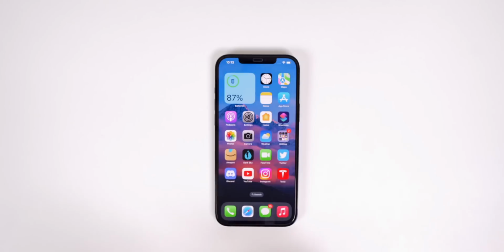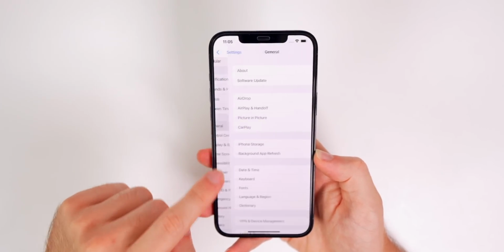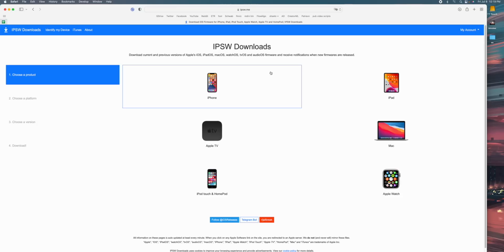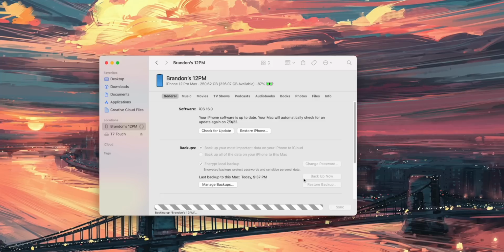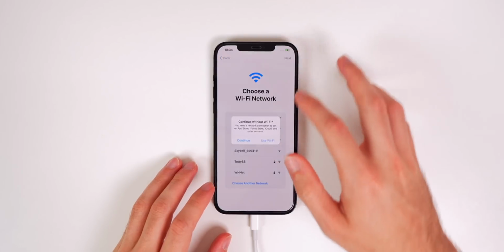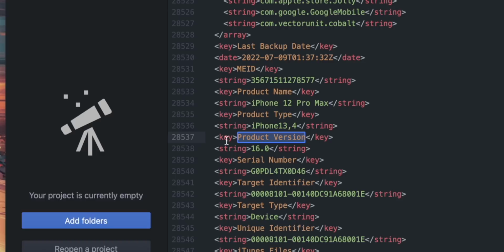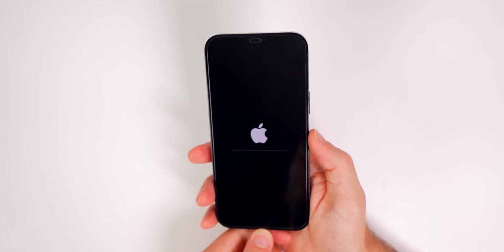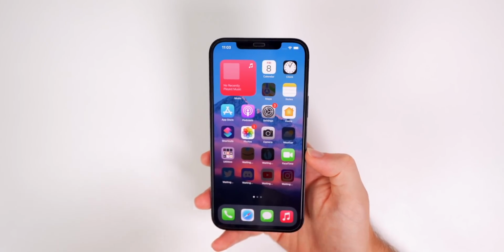How to Downgrade Your iPhone (Without Losing Data)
How to Downgrade iOS 16 to iOS 15! (Without Losing Data) | Remove & Uninstall iOS 16 Beta to iOS 15.5
Update: This still works the same in 2024 with iOS 18.

Apple just recently released the iOS 16 Public Beta and now a lot of users will begin installing it on their main device without thinking twice about the potential downsides.

So, if you did install the iOS 16 Beta and you're having issues now, luckily there is a way to go back to a stable iOS 15 build and uninstall the iOS 16 Beta. And thankfully you can do it without losing any of your data, like photos, text messages, etc. This video will show you exactly how!

For Windows users:
1. Press win + R
2. Type in %appdata%
3. Go to Apple Computer/MobileSync/Backup
4. Sort by Last Modified to find most recent backup(s)

For Mac, backup files are located in:
~/Library/Application Support/MobileSync/Backup/

Chapters:
0:00 Intro
0:24 Why Downgrade?
0:50 Step 1
1:19 Step 2
2:02 Step 3
2:22 Step 4
3:19 Step 5 (Important!)
5:13 Step 6
7:14 Step 7
7:45 Successful Downgrade to iOS 15!
8:49 Conclusion

Did you install iOS 16 yet? If you plan to downgrade, what was the reasoning for it?

🎵Outro:

▬ STAY UP-TO-DATE! ▬